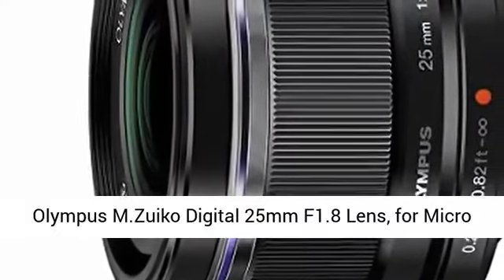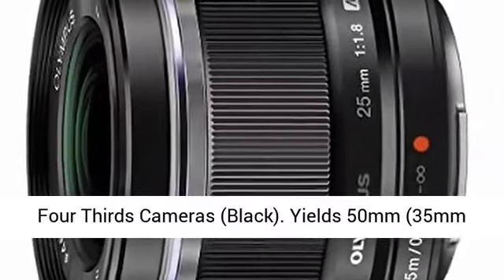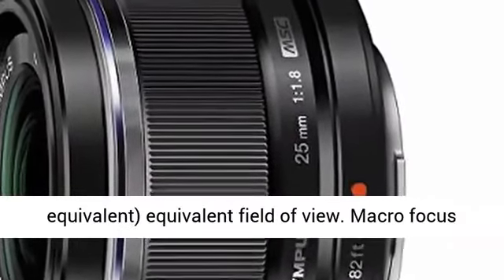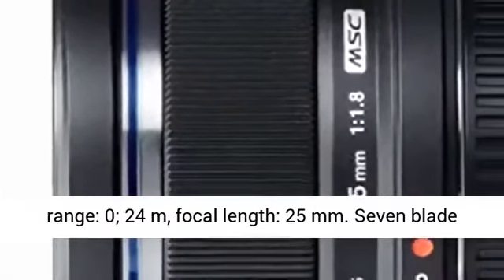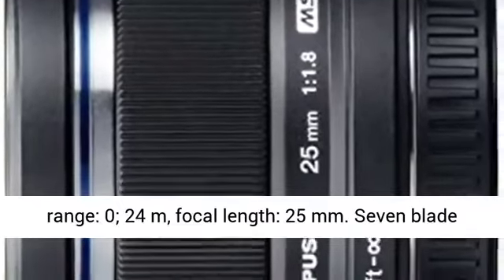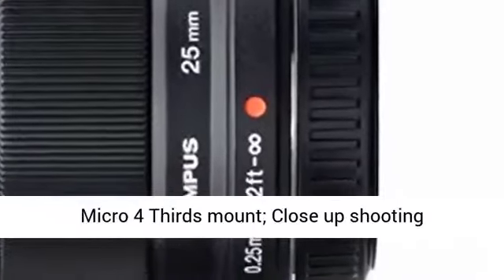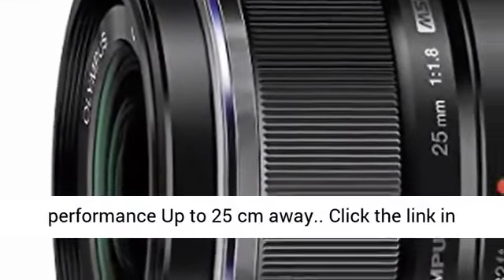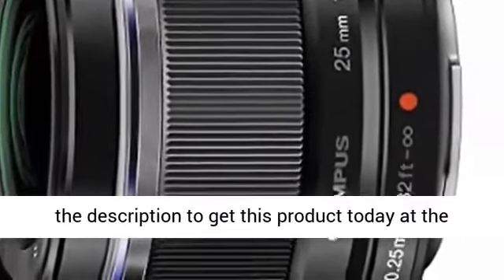Olympus M Zuiko Digital 25mm F1 8 Lens, for Micro Four Thirds Cameras Black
amazon,
amazon finds,
amazon prime,
amazon fba,
amazon flex,
amazon rainforest,
amazon house,
amazon jungle,
amazon stock,
amazon ascension,
amazon alexa,
amazon astro,
amazon amazon,
amazon business,
amazon bundles,
amazon bedrock,
amazon course,
amazon commercial,
amazon couch,
amazon dropshipping,
amazon driver,
amazon documentary,
d amazing,
amazon echo,
amazon earnings,
e amazonas,
amazon family,
amazon fba for beginners,
amazon forest,
fba amazon,
forest amazon,
amazon gadgets,
amazon gaan,
amazon guitar,
amazon gadgets 2024,
amazon go,
amazon gan,
get amazon prime free,
game amazon,
amazon haul,
amazon interview,
amazon influencer program,
amazon influencer,
amazon items,
amazon iphone,